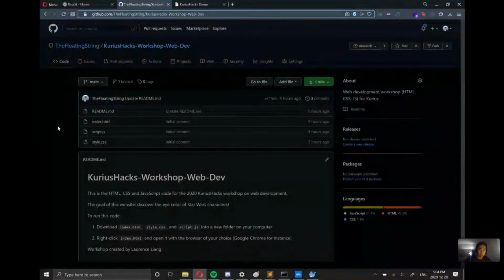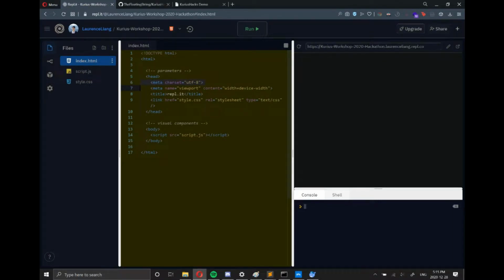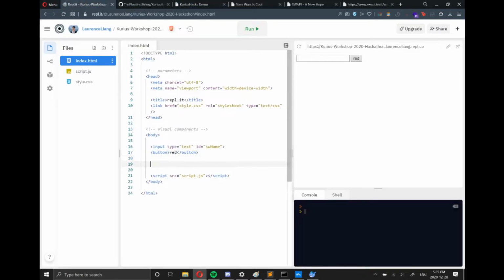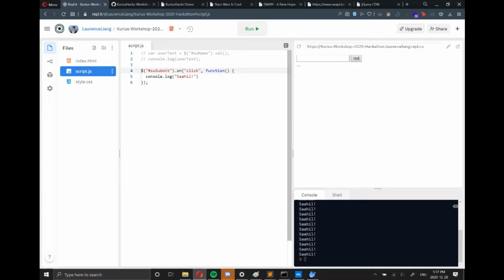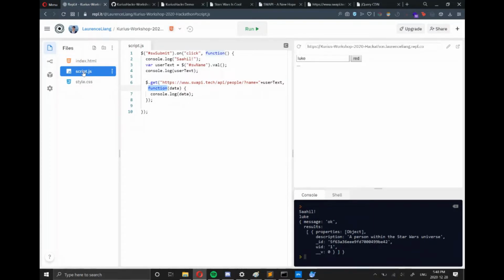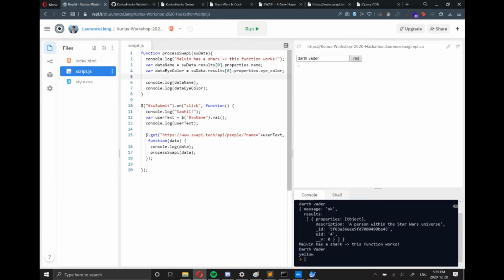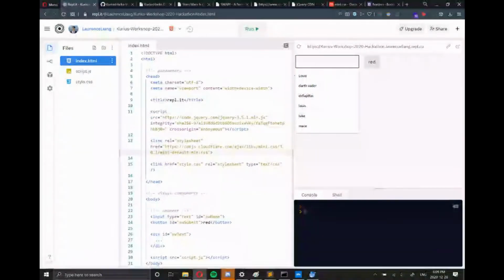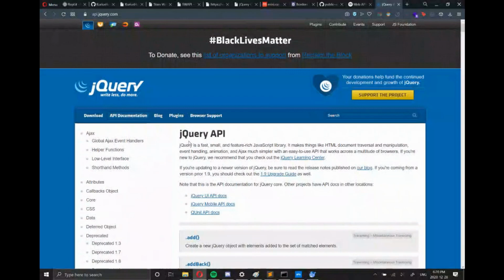Introduction to Web Development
Workshop by Laurence Liang